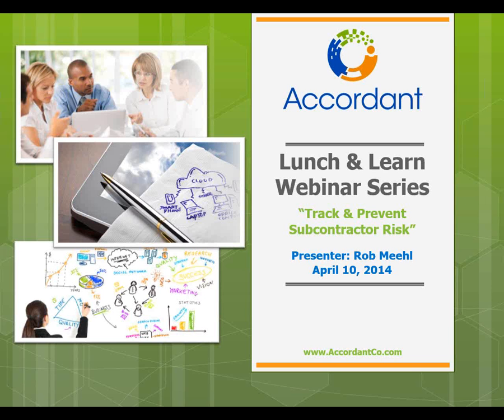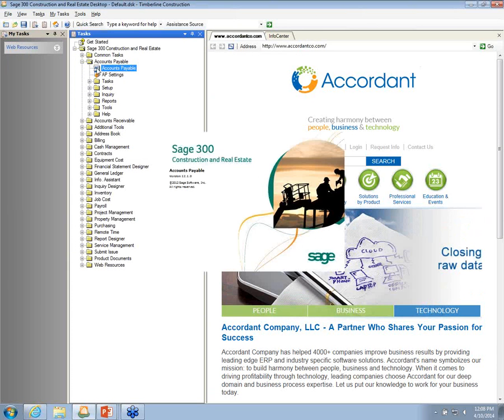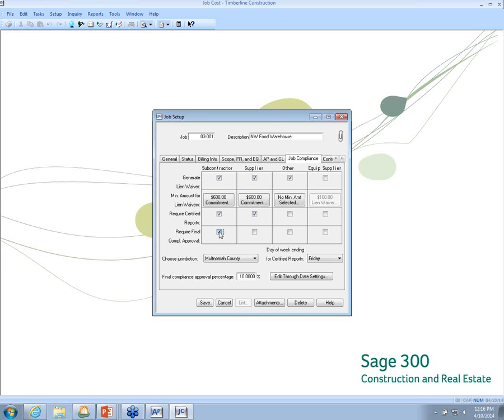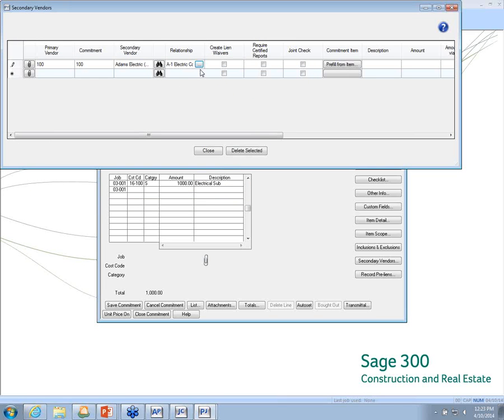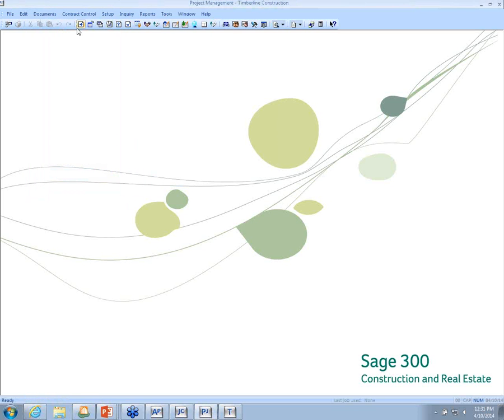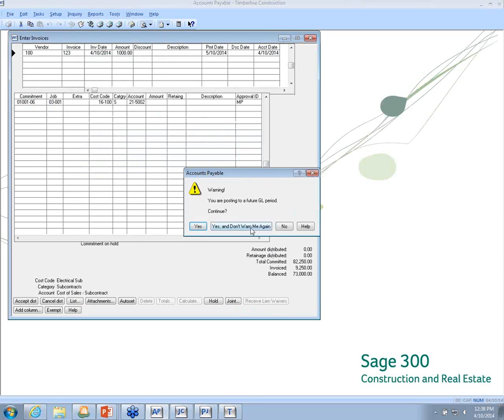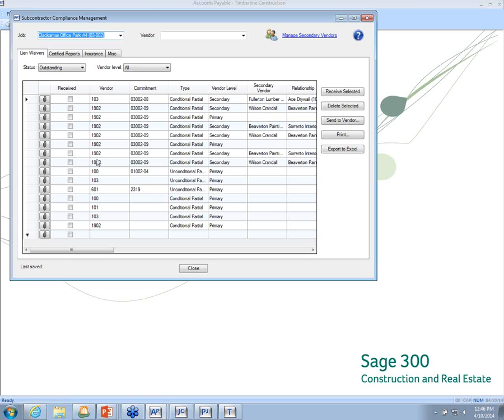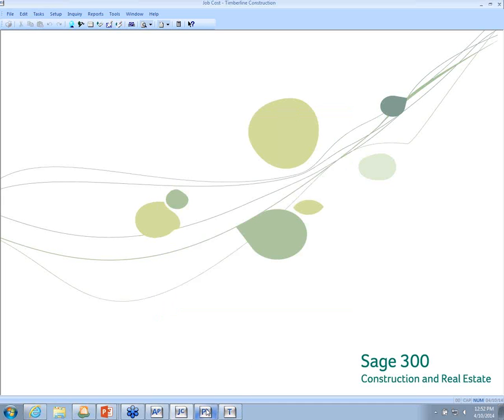Sage 300 CRE - Track & Prevent Subcontractor Risk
Reduce risk by significantly improving the quality of your subs, how? “Prequalify”, Encourage your subcontractors to provide basic information on their company, references, safety program, and past projects. Evaluate which contractors to move to the next step when company documents such as proof of insurance, safety manuals, W-9s, and perhaps LEED certifications are consistently provided. We will show you how to set up your AP settings to Monitor your subcontractors and provide comfort to your owners that risk is being addressed. We will review the options available and show a sample workflow of AP entries and Commitment entries within Sage 300 CRE.